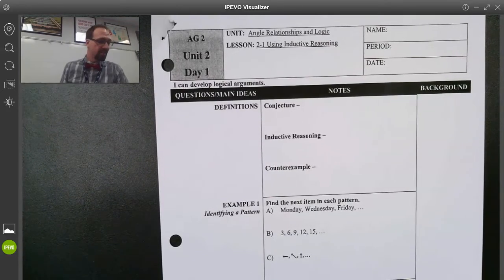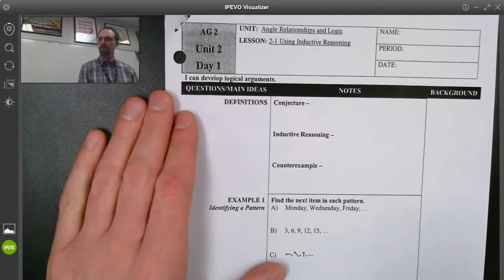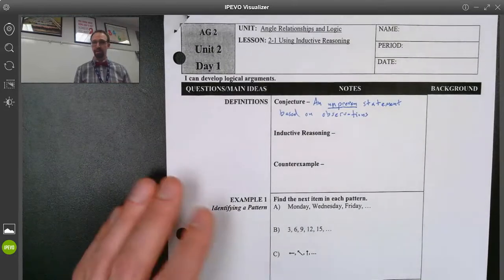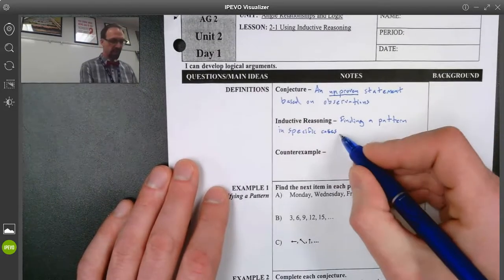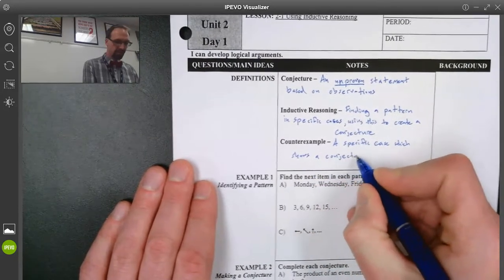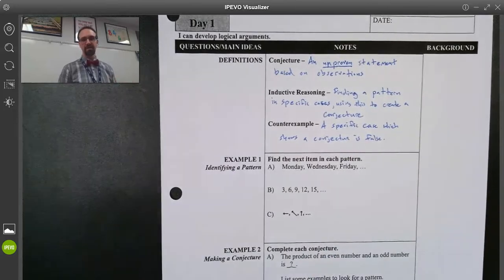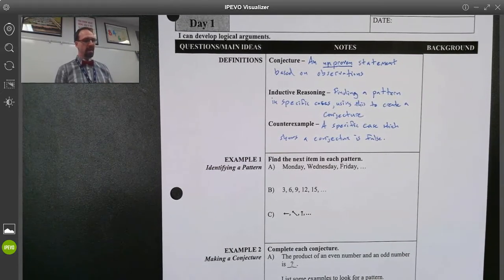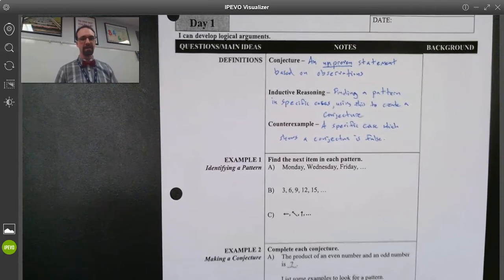AG2 Unit 2 Day 1 Definitions